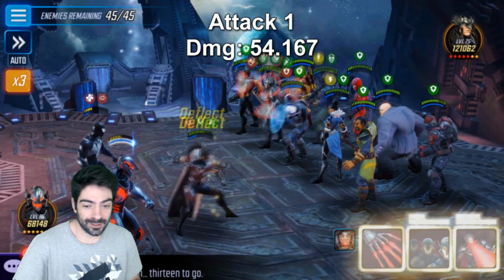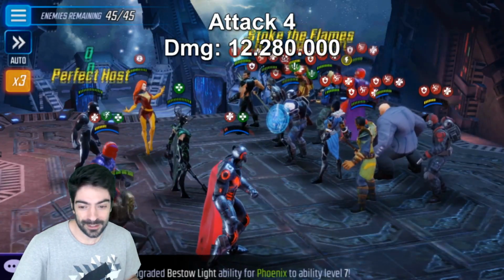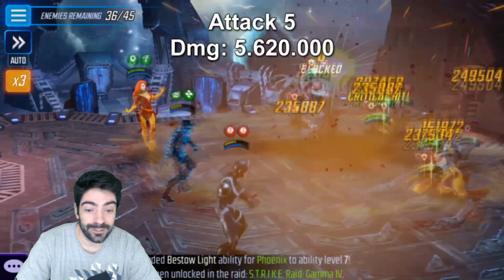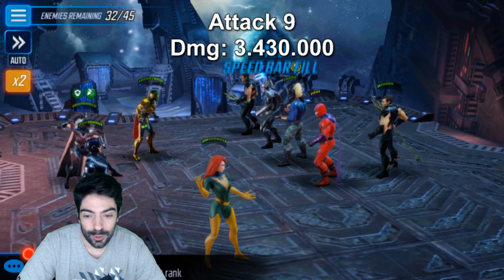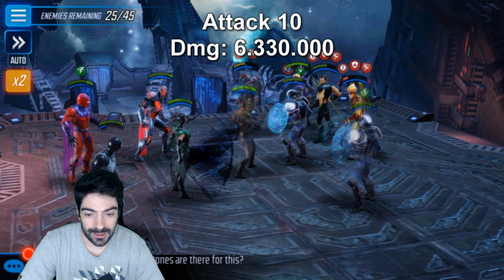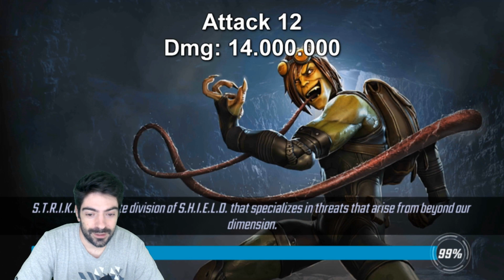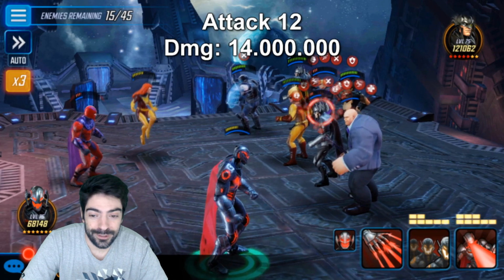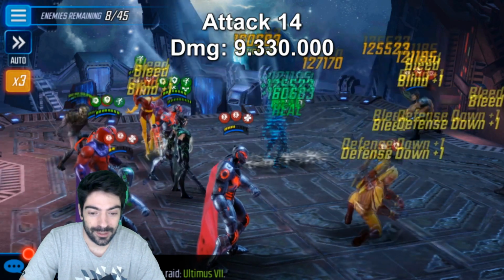Dark Dimension 3 | Node 4 | Complete Walk Through | Marvel Strike Force | MSF | DD3